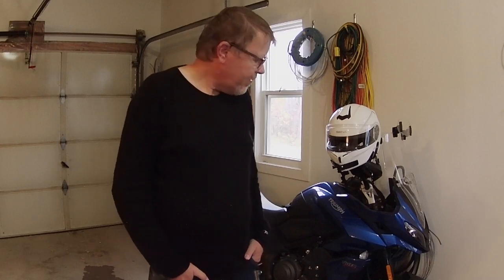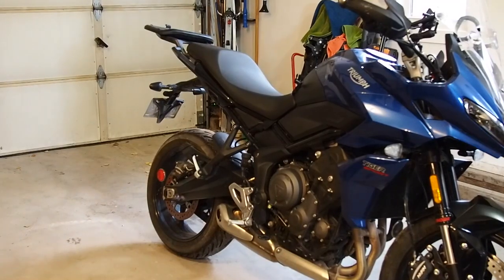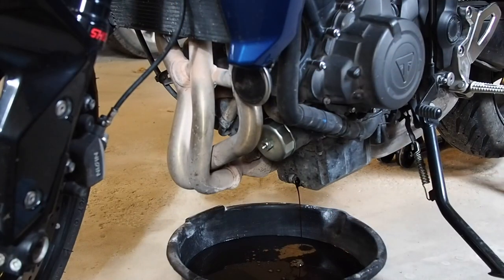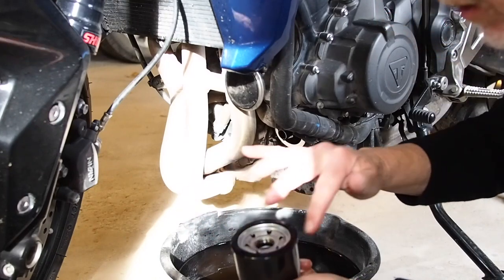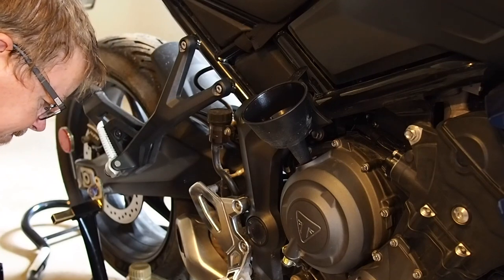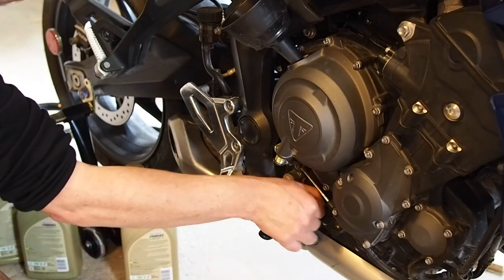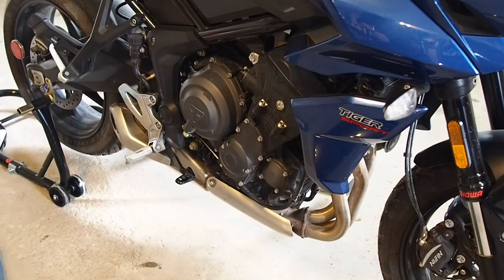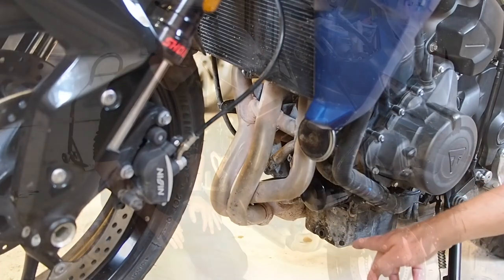Tiger 660 preparation for winter storage - Fresh Oil & Filter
Motorcycle Winter Storage Series
- Fresh Oil & Filter